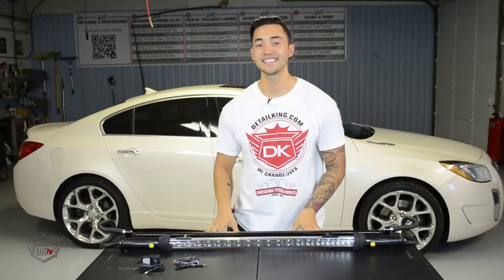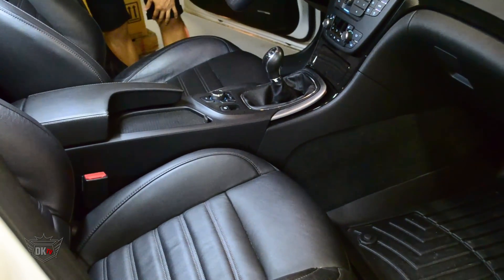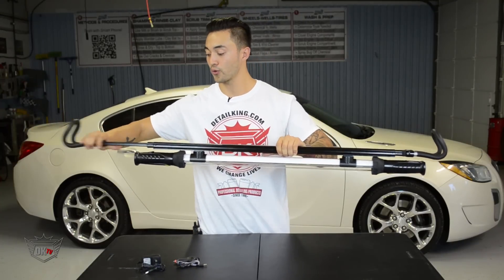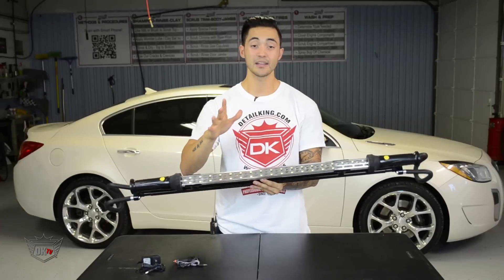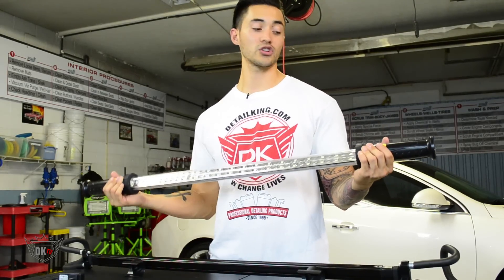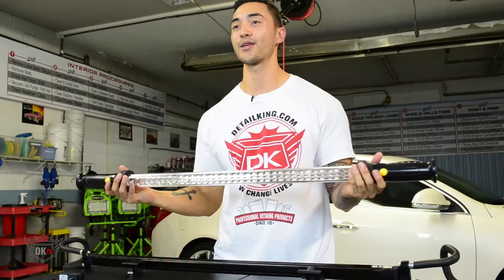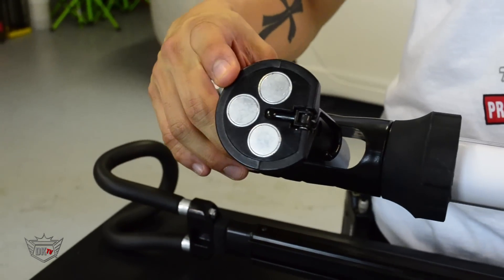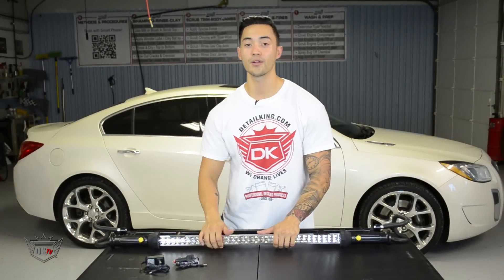The Claw LED Light Bar For Car Interior Detailing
- The Claw LED light bar for car interior detailing is able to hook, hang, or magnetically stick to just about any surface. This light bar is equipped with spring loaded grippers, allowing it to hang across an automotive interior to illuminate the work area while detailing.